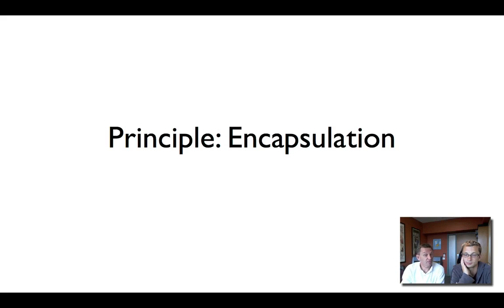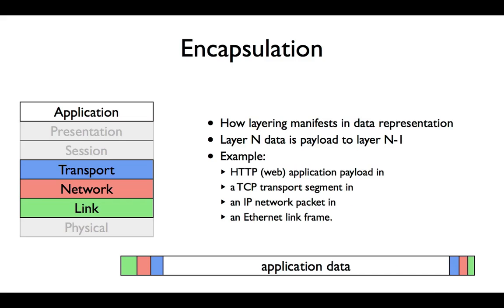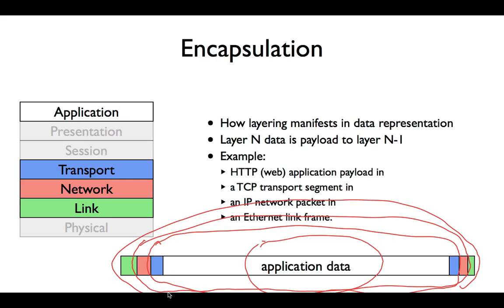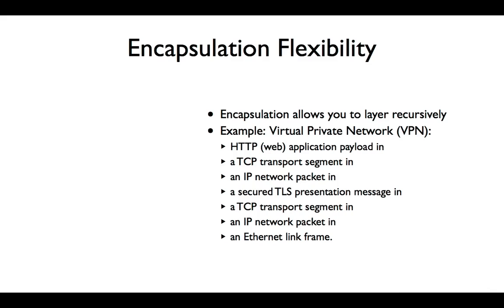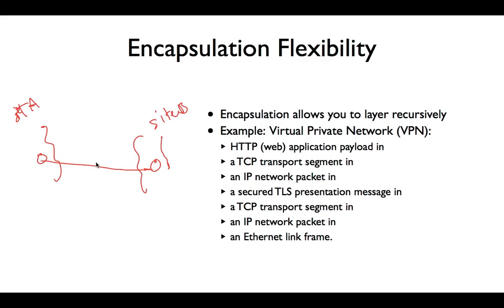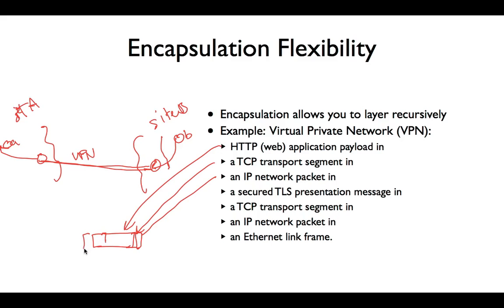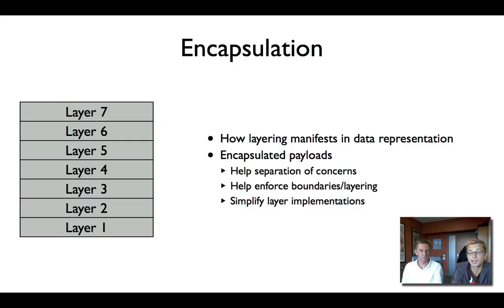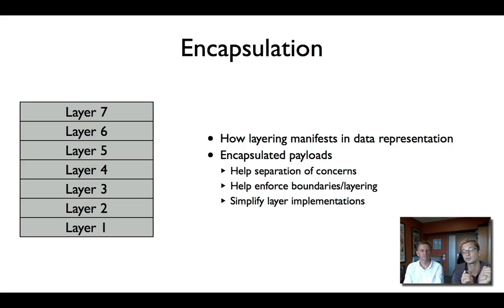12 Architectural principles Encapsulation